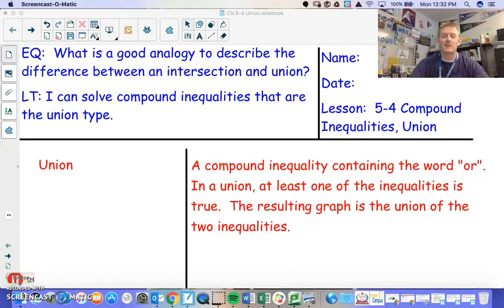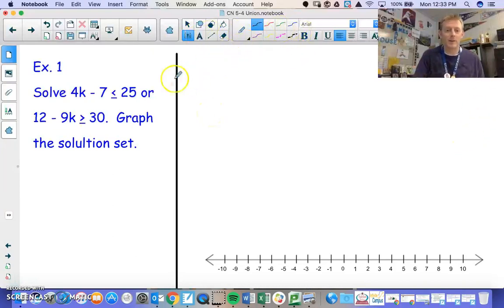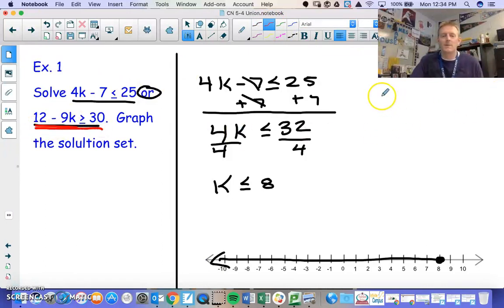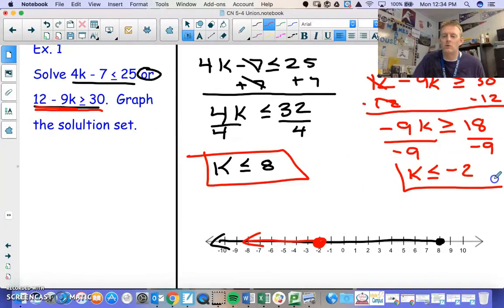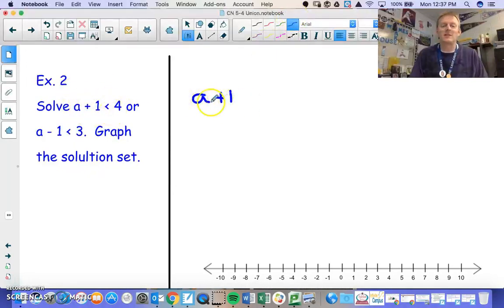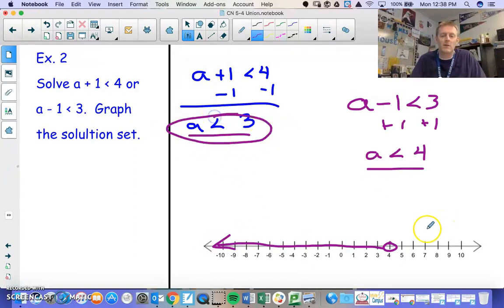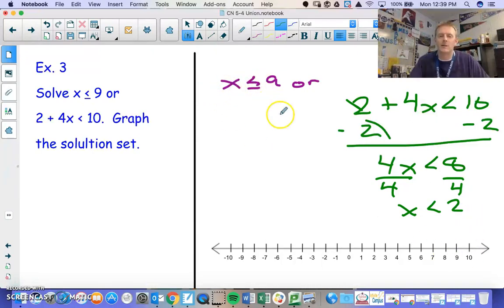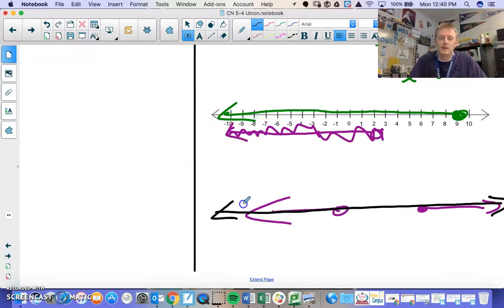Algebra 5.4day2 Compound Inequalities, Union